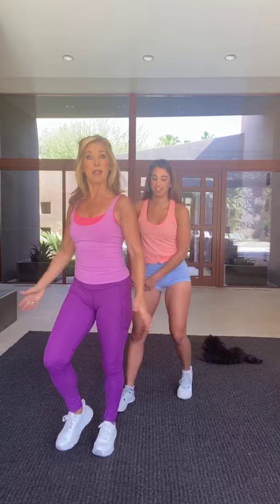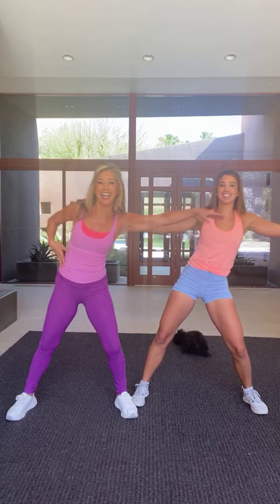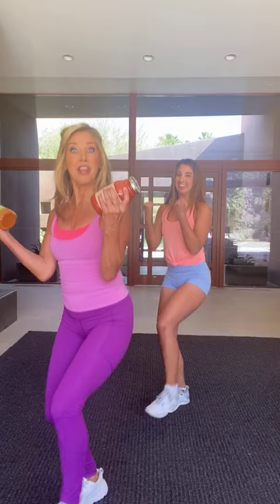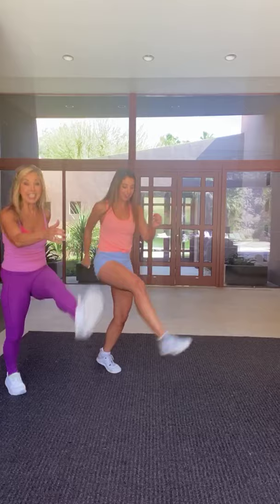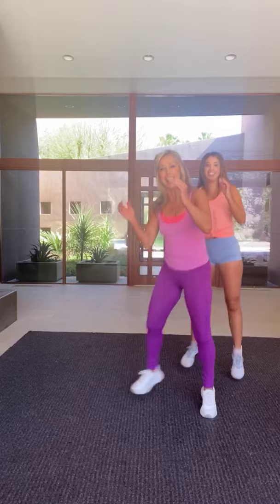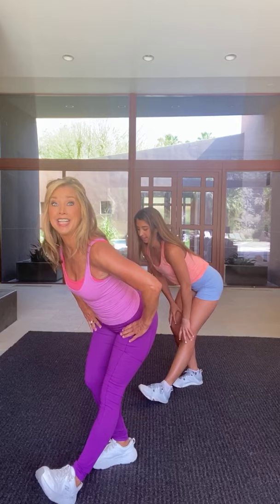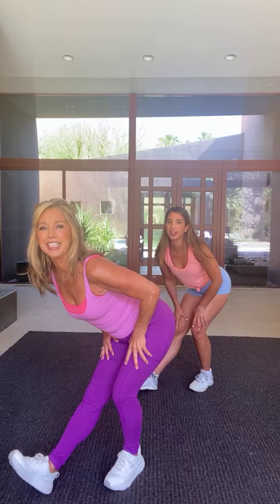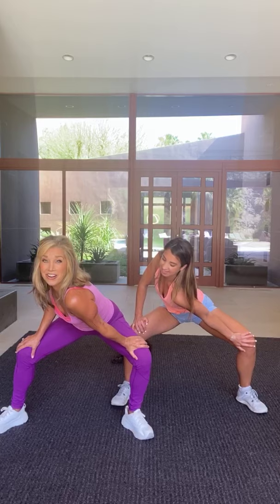Denise Austin & Katie Austin's 15-Minute Full Body Workout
Denise Austin & Katie Austin's 15-minute full body workout — exercises that can be done with no equipment and in just 5 feet of space to tone your abs, arms and booty! StayHome | Work Out